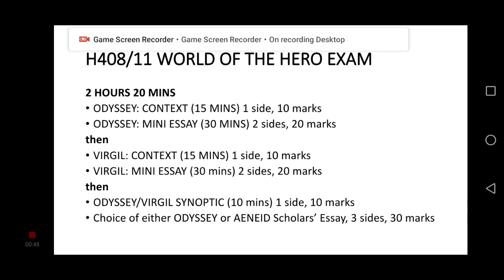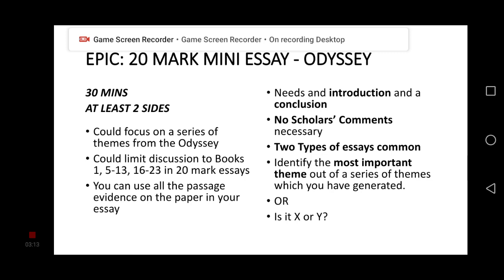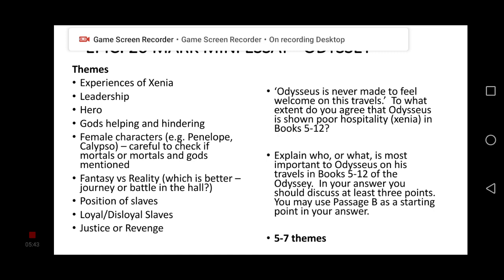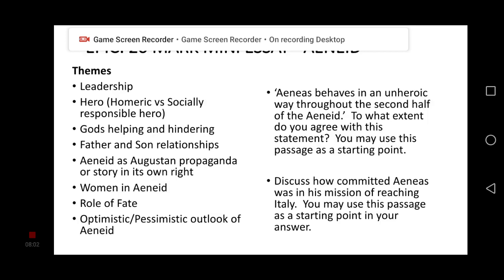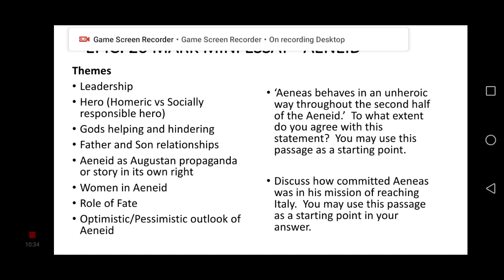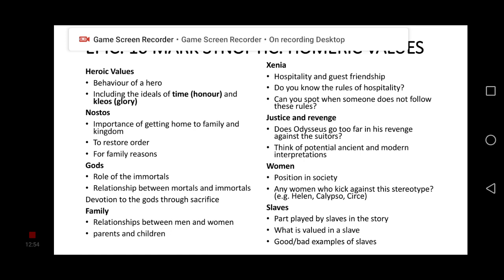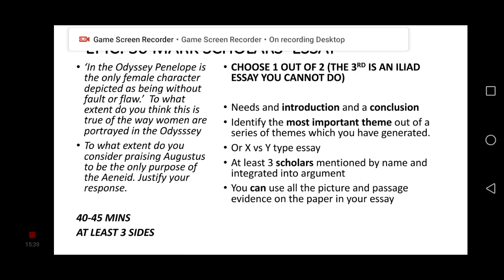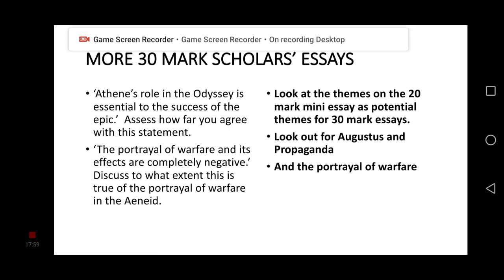World of Hero